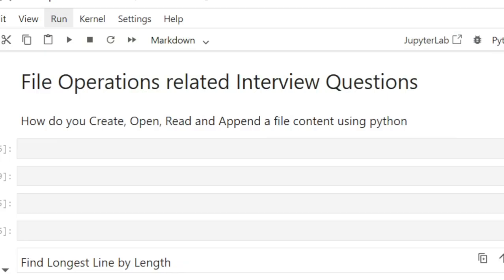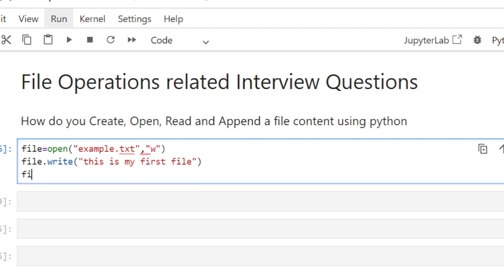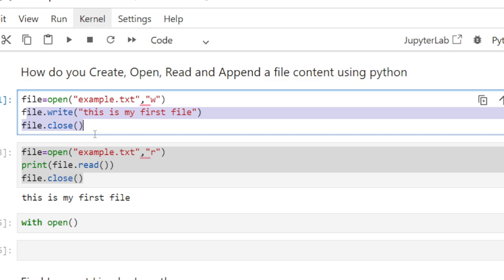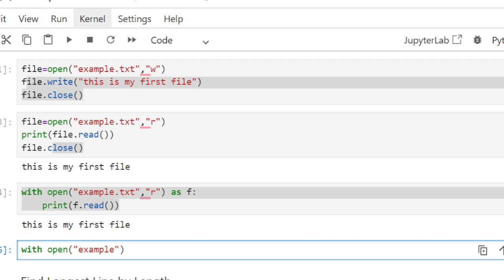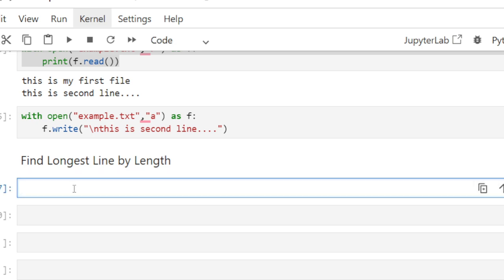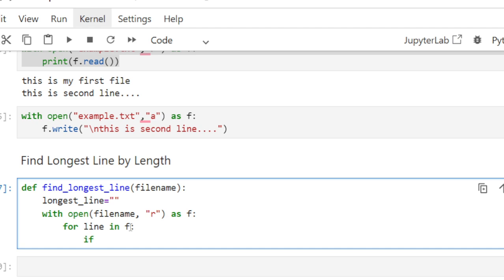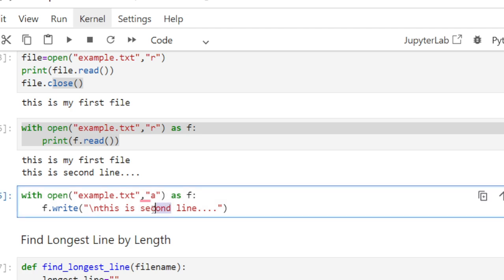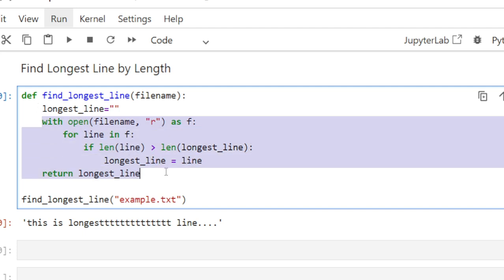Crack Any Python Interview in 2025 | Top Real Python Coding Questions & Answers for DevOps”| Part-3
Welcome to our complete Python Interview Preparation guide!
In this video, we cover the Top Python Interview Questions and Answers that will help you crack your next coding interview in 2025.
Python Interview Questions, Answers, 2025

palindrome programs, count element frequency, find palindrome substrings f from string, file operations in python and many more real interview related questions.

 What you’ll learn:

Essential Python concepts for DevOps and AI engineers ⚙️

Real DevOps Interview Question

Python interview questions for AI/ML engineers 🤖

Real-world scenarios and coding examples

Tips & tricks to answer with confidence

✅ Perfect for:
DevOps Engineers preparing for interviews
AI & Machine Learning Engineers
Anyone brushing up on Python interview skills